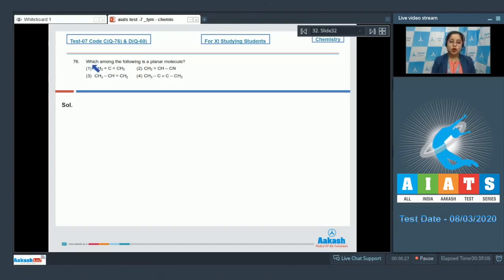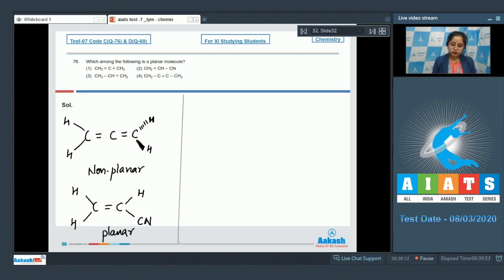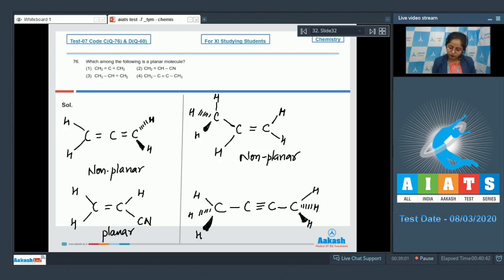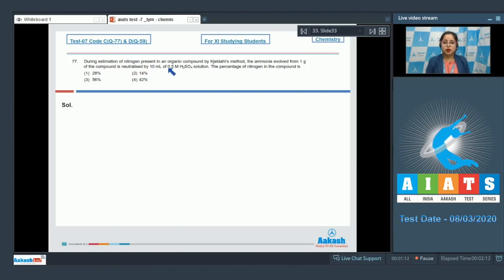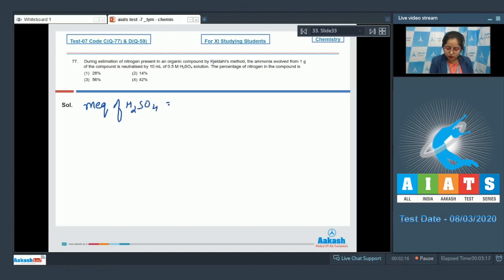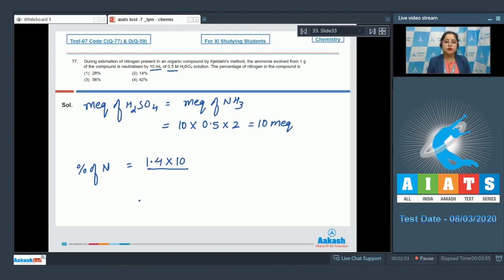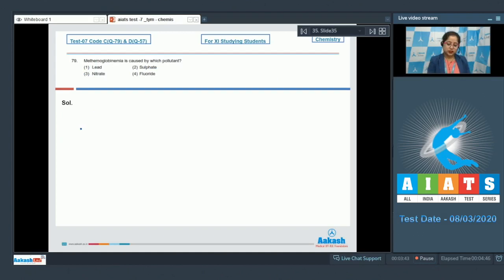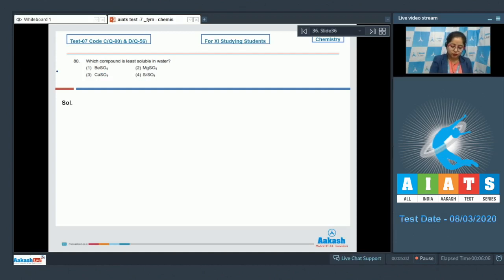AIATS TEST 07 Code C&D For XI Studying Students CHEMISTRY TYM Medical 2021 Q 76 to 80